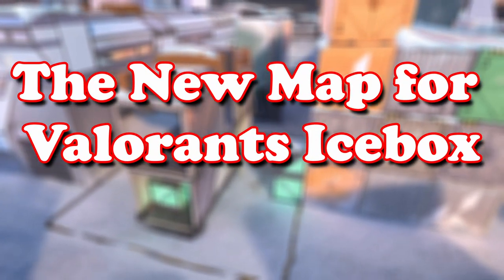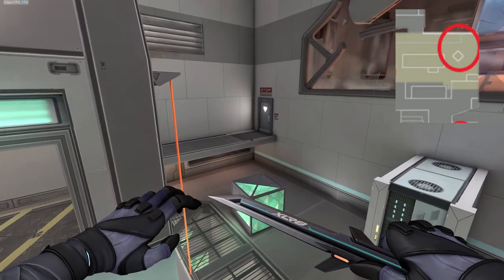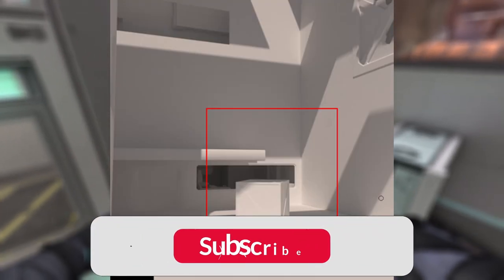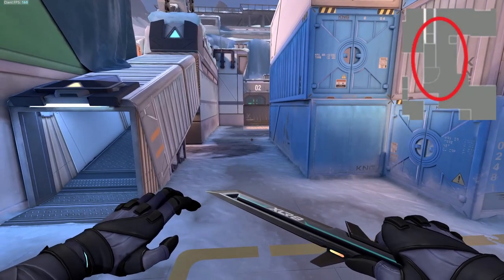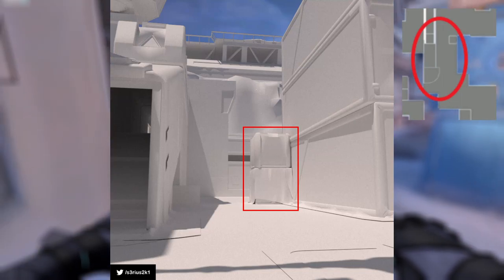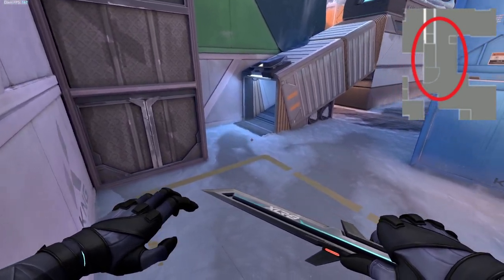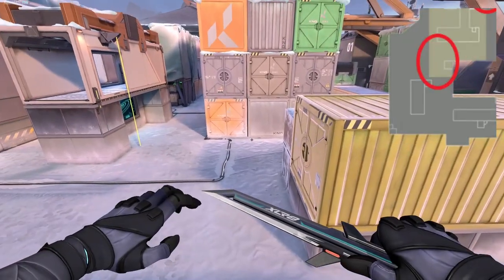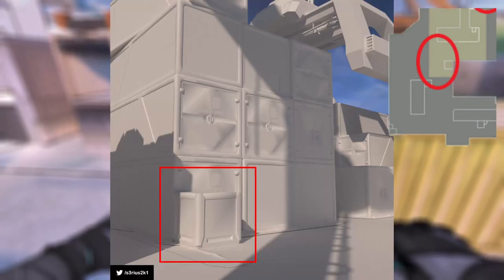NEW Icebox Changes!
Do you think these changes are good? Do you reckon the leak is accurate?

VALORANT is a free-to-play game of precise skill, high stakes, lethal gameplay, and clutch moments. VALORANT pits two teams of five against each other to win a round-based, attackers vs defenders, best-of-24-rounds gunfight. High-fidelity gameplay and competitive integrity matter most in VALORANT, so Riot Games invested in an unprecedented, best-in-class technical back-end to support the game, including dedicated 128-tick servers; custom-built net code; server authoritative game architecture, and proprietary anti-cheat prevention.